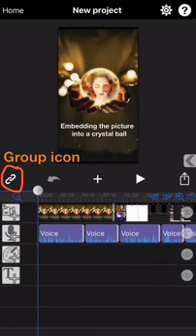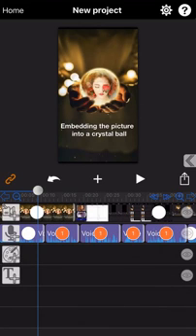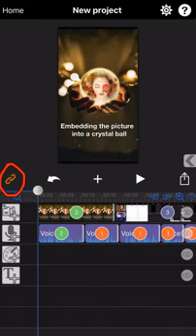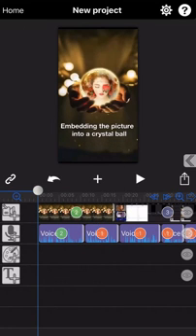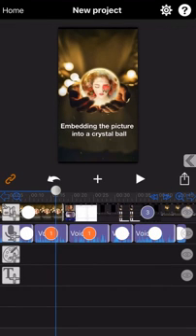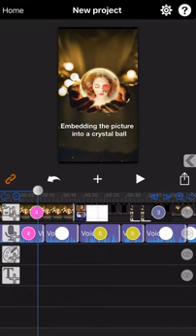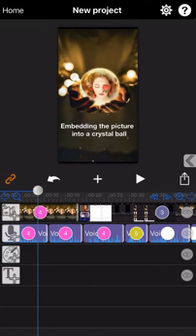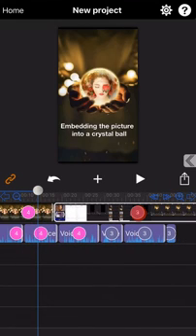Creating Group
MovieSpirit tutorial